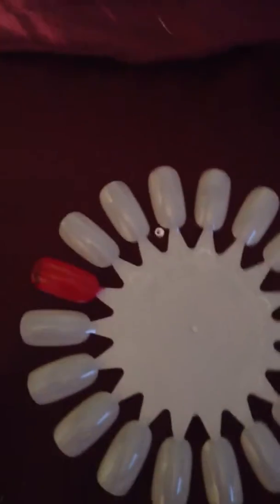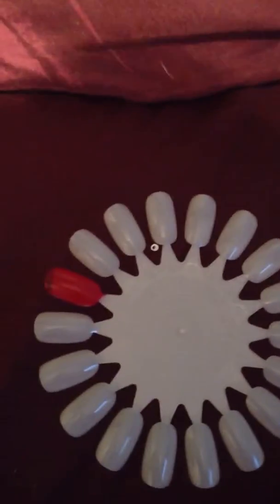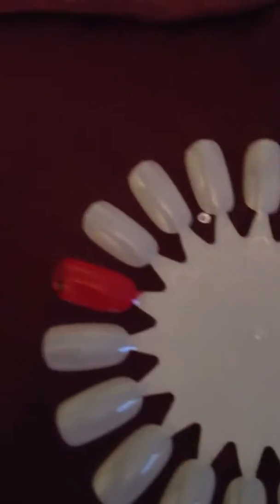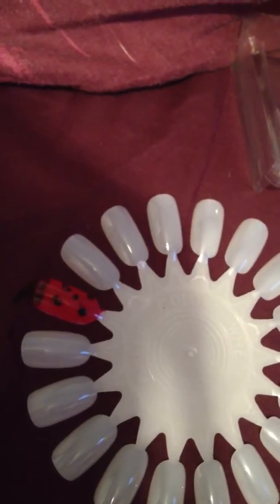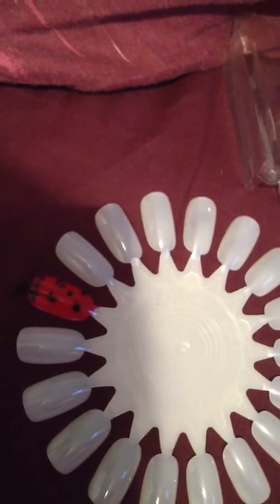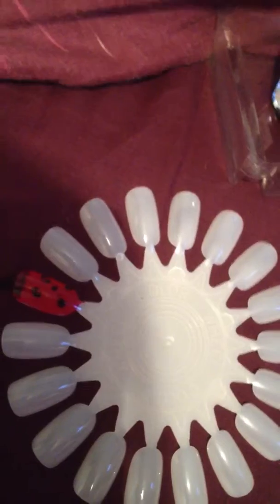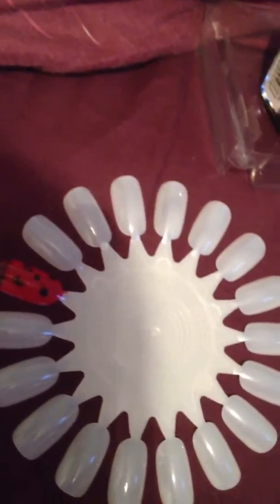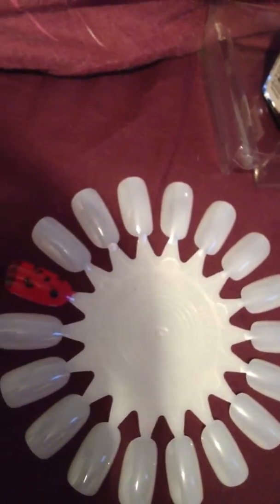Ladybird nail art tutorial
Just a simple easy nail art tutorial for you all!